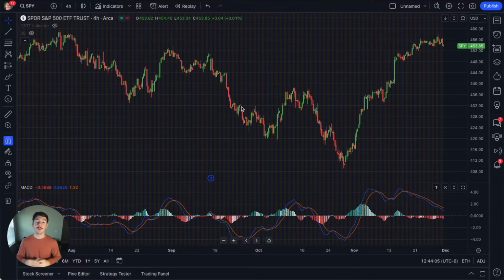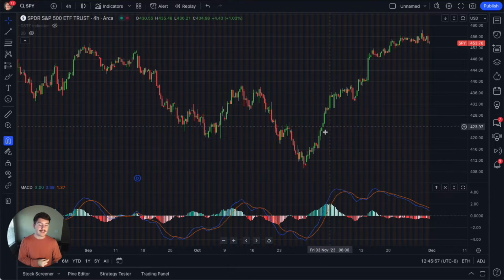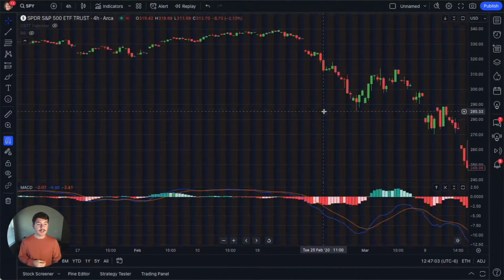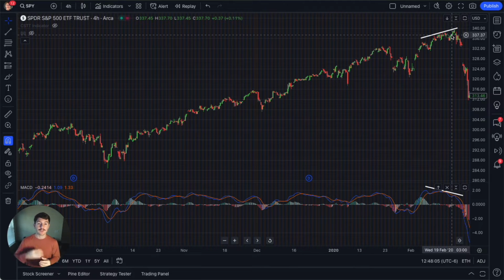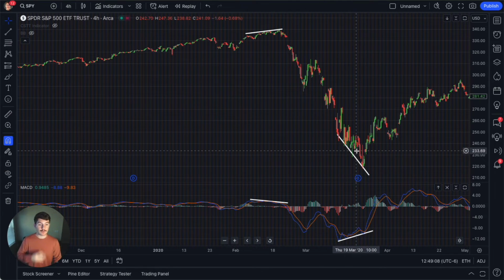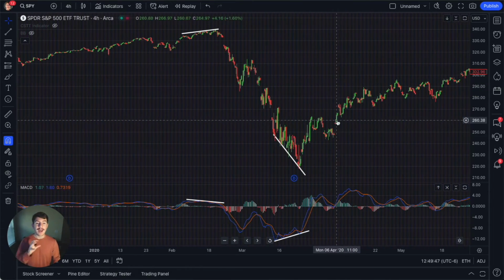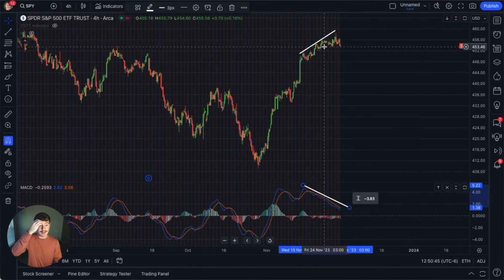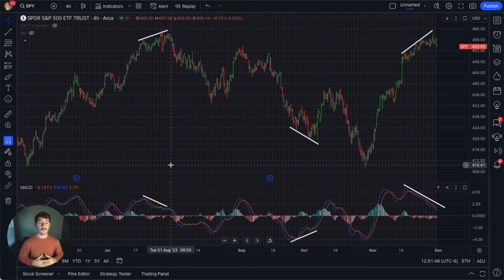How I Trade The MACD Divergence Strategy (86.4% Win Rate)